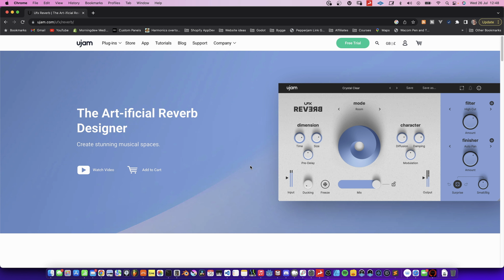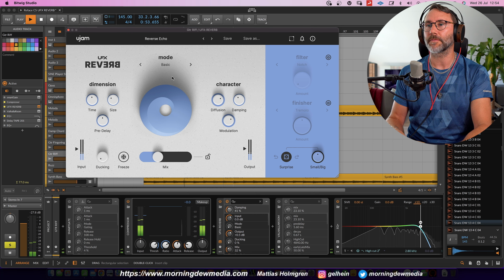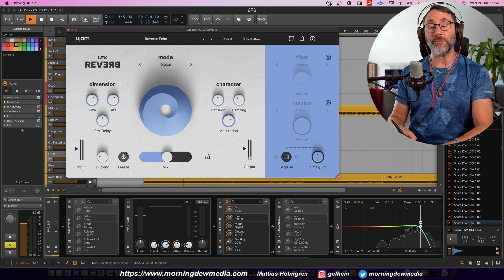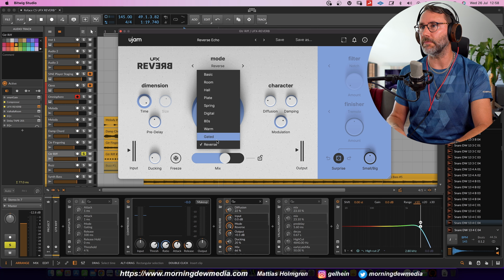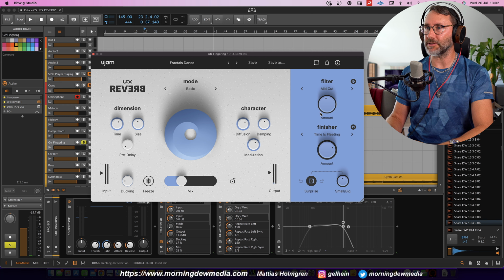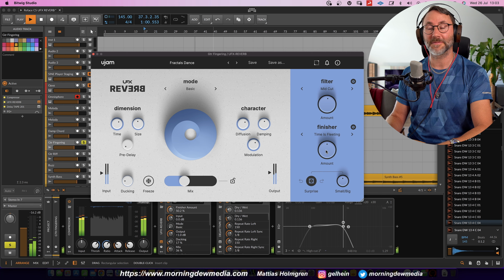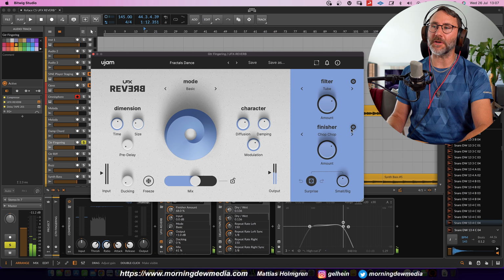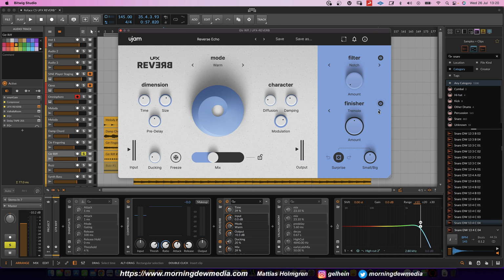UJAM UFX REVERB SOUNDS REALLY GOOD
UFX Reverb from UJAM Instruments is a brand new reverb plugin. Become an Art-ificial reverb designer and create your own unique reverb sound scapes with the large quantity of filters and finalizer effects included. In the UFX Reverb review we look at the different reverb modes and walk through some of the core features of the reverb plugin.

CONTENTS
00:00 Intro
00:43 User Interface
01:33 Reverb Modes
03:09 Freeze Effect
03:26 80s Reverb
04:04 Warm Reverb
04:59 Gated & Reversed
05:25 UFX Reverb on synths
07:01 Granular Reverb
08:48 Finisher Effects
10:25 Glitch Effects
11:02 Thoughts on the finalizer effects
11:29 UFX Reverb in a mix
12:28 Randomize Feature
13:35 Final Thoughts